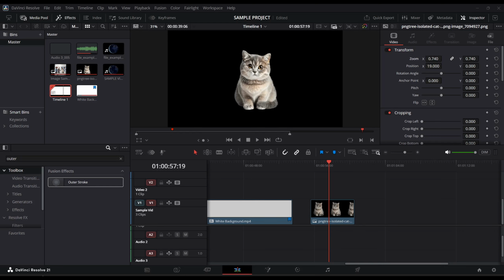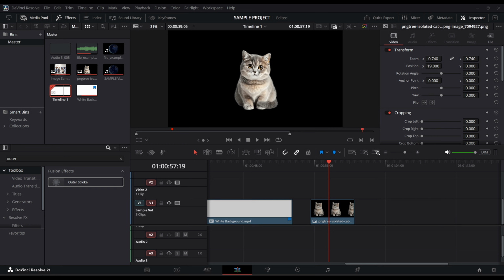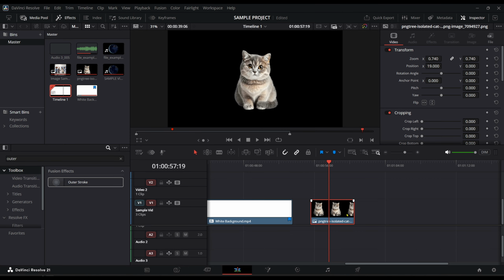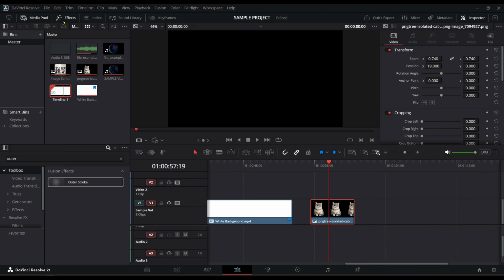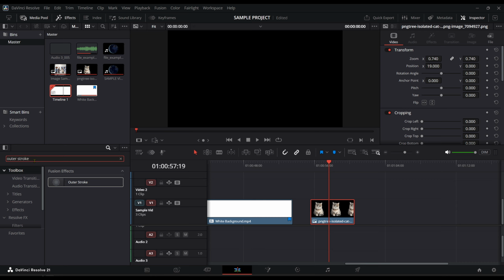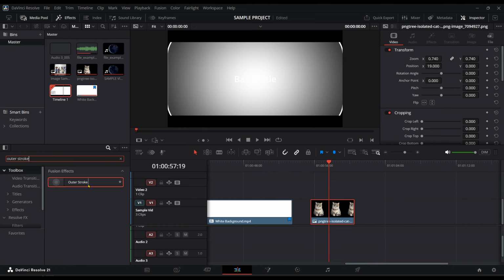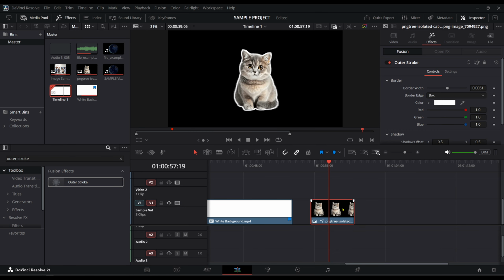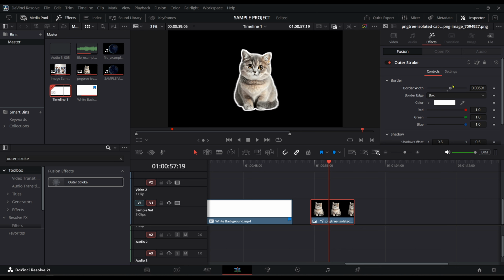How to Add a White Outline in DaVinci Resolve (Updated 2026 Step-by-Step Guide)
Want to add a white outline in DaVinci Resolve? This updated 2026 tutorial shows you exactly how to create white outlines around text, images, or video elements so you can make content stand out and create cleaner professional-looking edits.

In this tutorial, you’ll learn how to add a white outline in DaVinci Resolve, apply outline effects to text and graphics, adjust border thickness and positioning, customise visual elements for better contrast, and improve the overall look of your video edits with cleaner design effects.